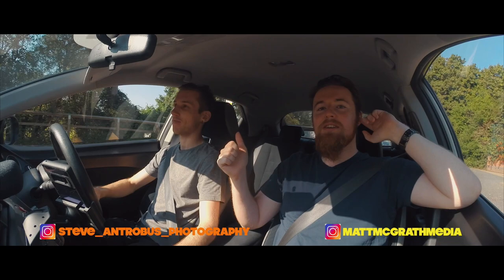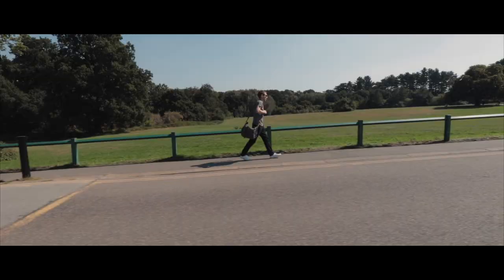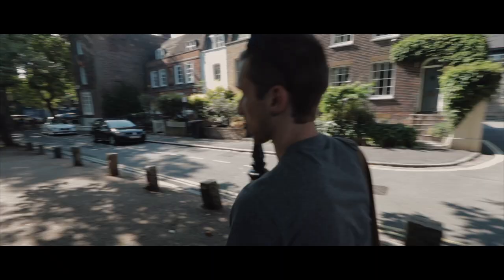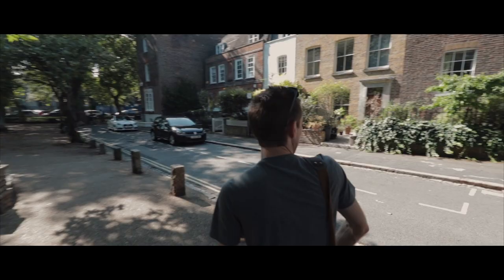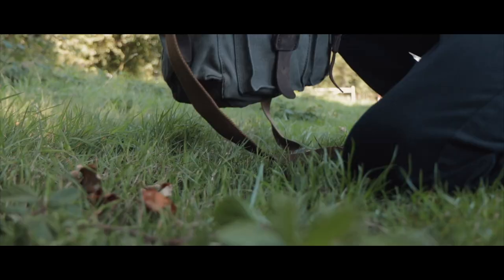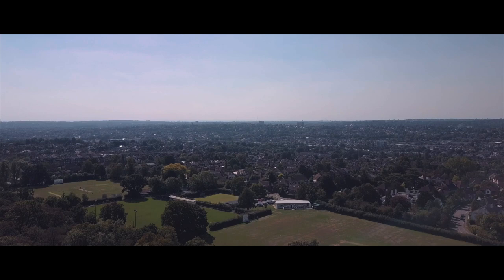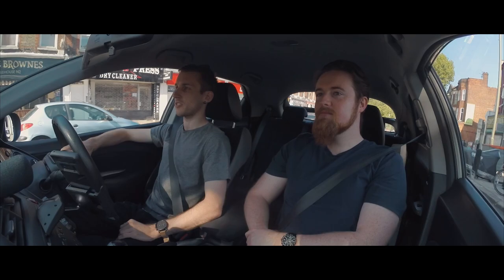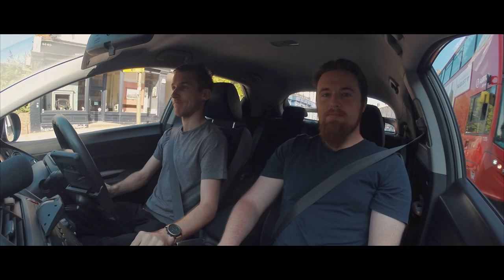Location Scouting with Steve Antrobus Photography I Canon 80d Cinematic I MATT McGRATH MEDIA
Steve Antrobus Photography takes me on a location scout for an upcoming photo shoot and gives me some tips along the way.

Steve

Music

Equipment I use:

Reason 10
My Headphones
My Little Midi Keyboard
Big Keyboard
Audio Interface
Main Camera
Zoom Lens
Low Light Lens
Camera Mic
Little Tripod
Side cutters that'll do the job
Set of strings
3 pack of strings
Tuning winder
Decent tuner
Clip on tuner